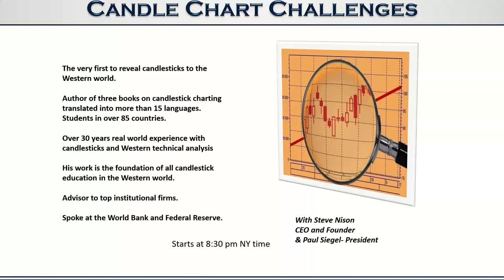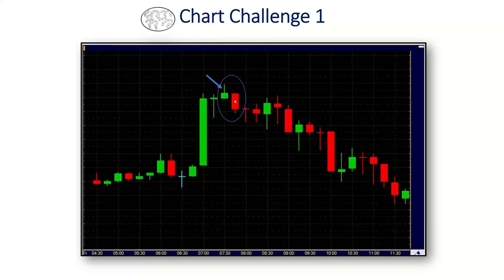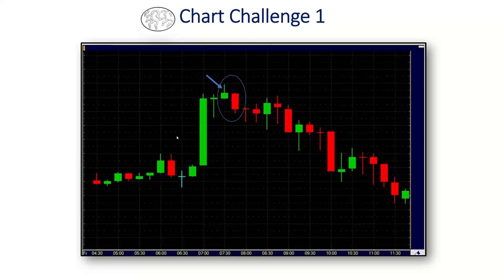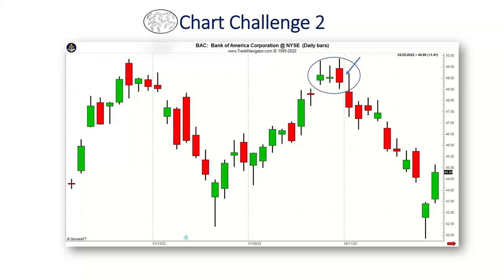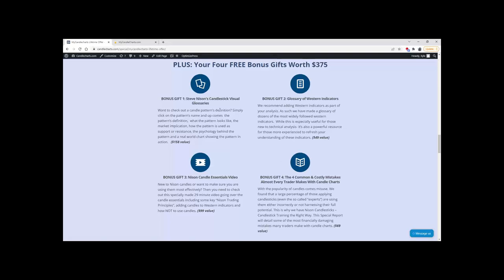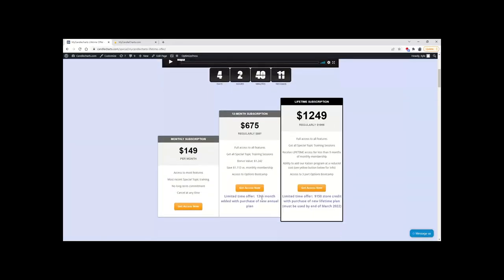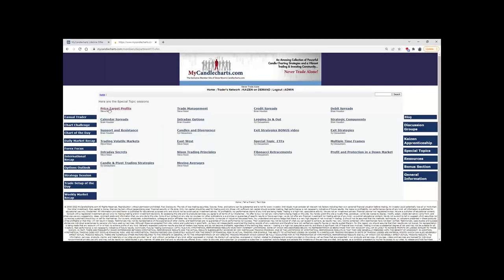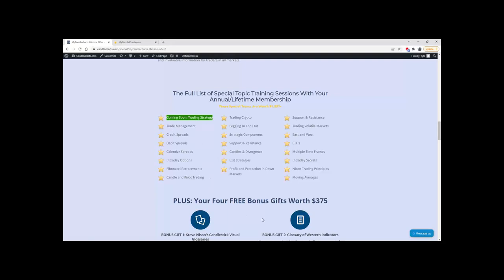Candle Chart Challenge